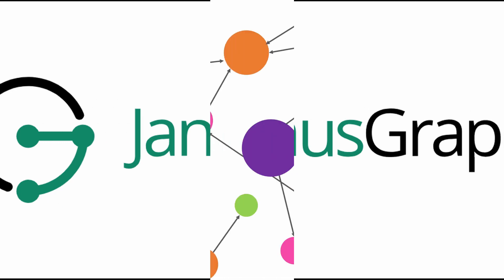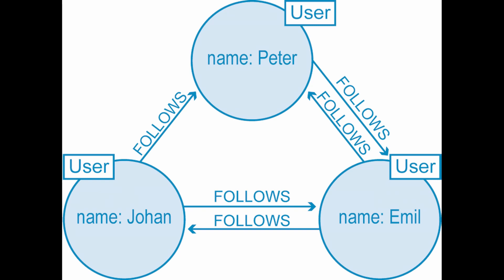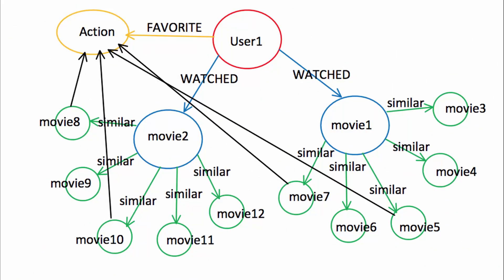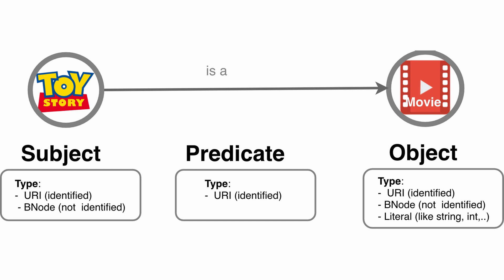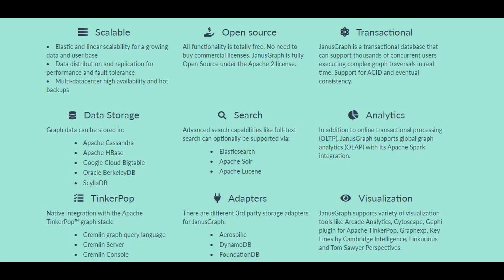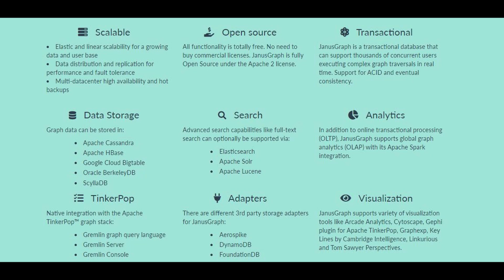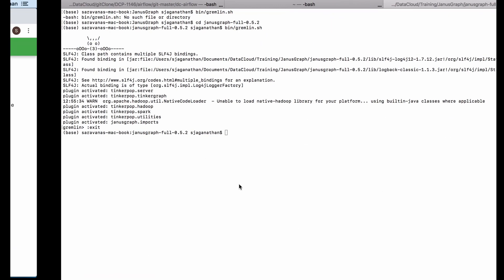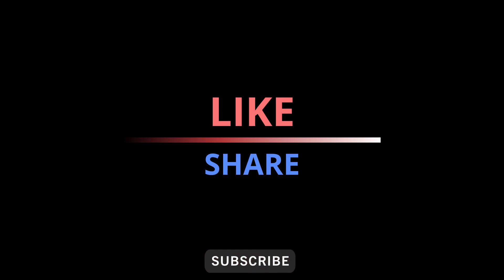Graph Databases and Janus Graph - TechKnow Episode 1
We are starting up a new series of videos that would concentrate on providing walkthroughs and tutorials of upcoming software and coding languages.

This week's video explains the basics of graph databases and a walkthrough on the installation of JanusGraph.

Credits:
Intro Music